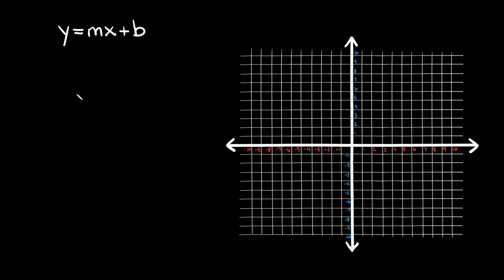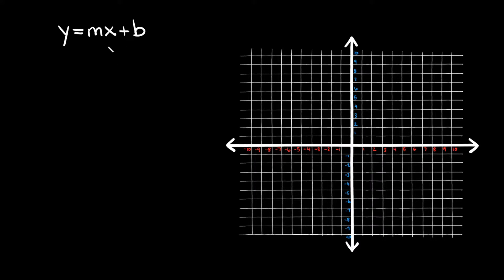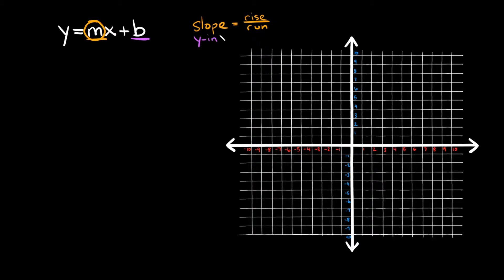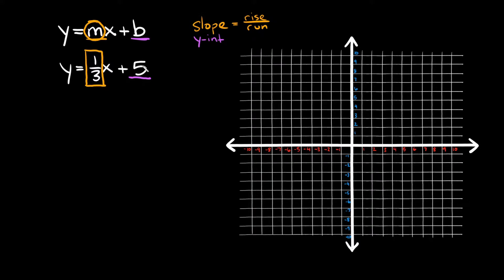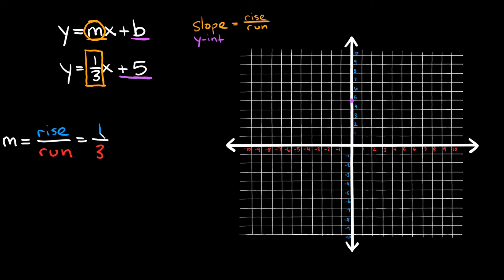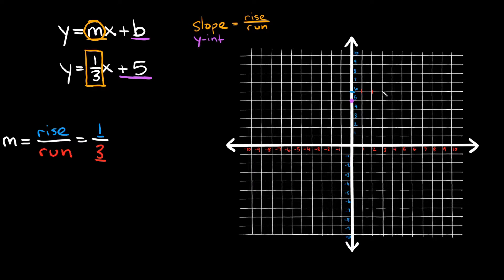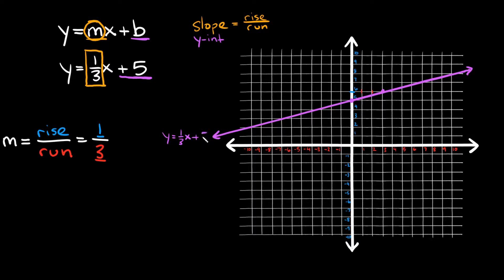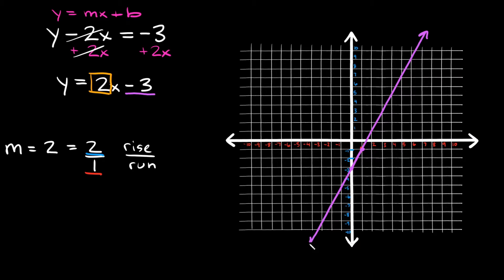Graph Equations Using Slope-Intercept Form: y=mx+b| Eat Pi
In this video, I give you an introduction to the Slope Intercept Form of an equation which is y=mx+b and I teach you how to use it to graph linear equations. 2 Important variables you must know:
m = the slope
b = the y-intercept

0:00 - Introduction
1:08 - Graph y=(1/3)x+5
3:04 - Graph y-2x=-3
6:00 - Graph y=-(4/3)x+(13/2)